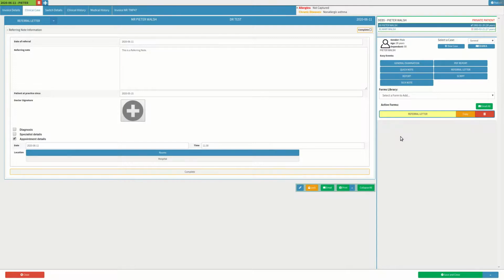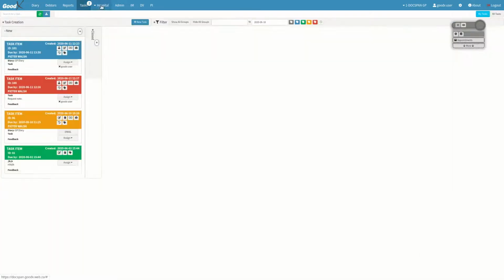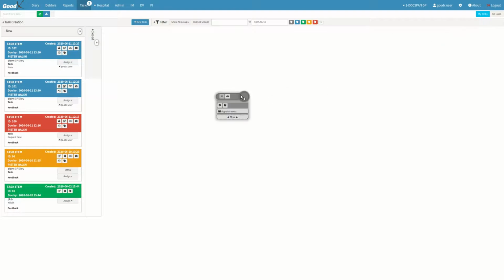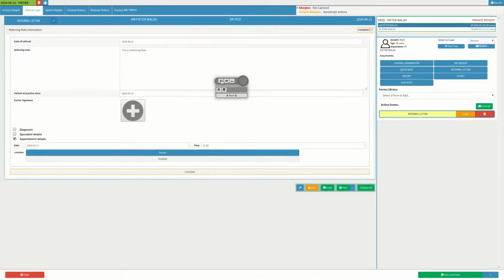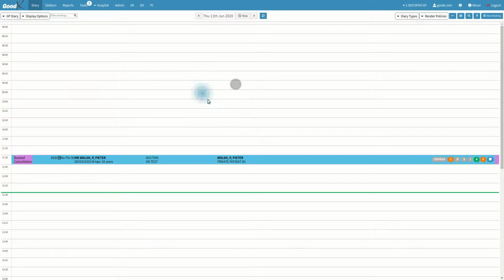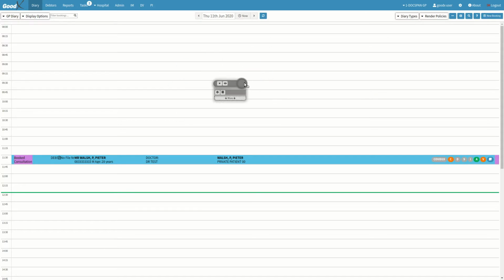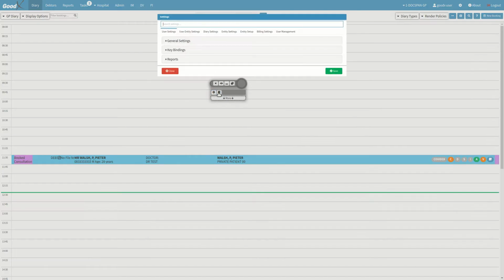GoodX Web - How to Use the Minimizer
In this video, we will show you how to use the Minimizer.